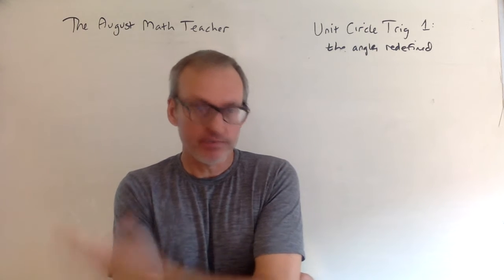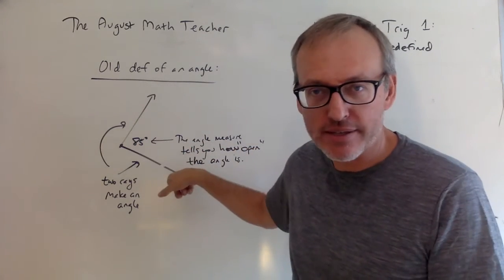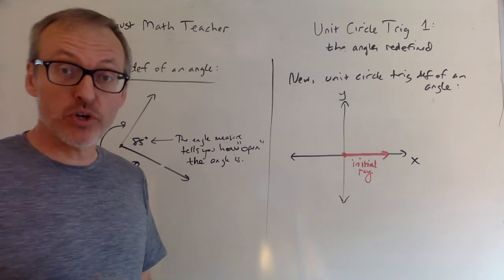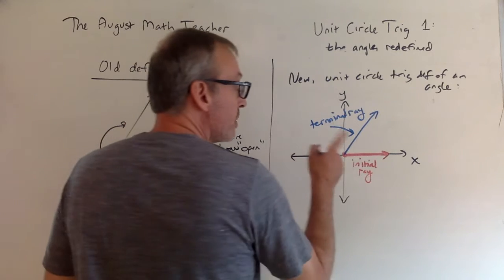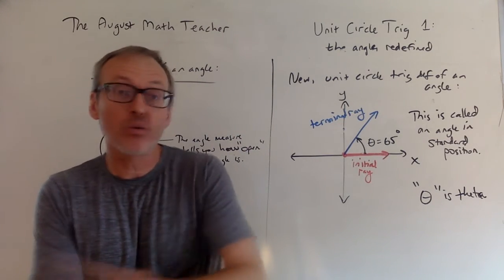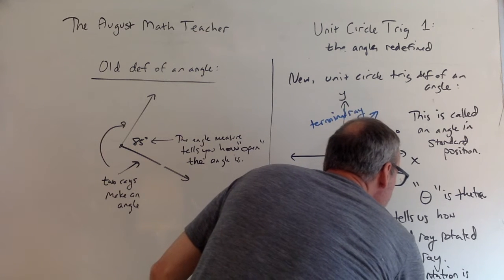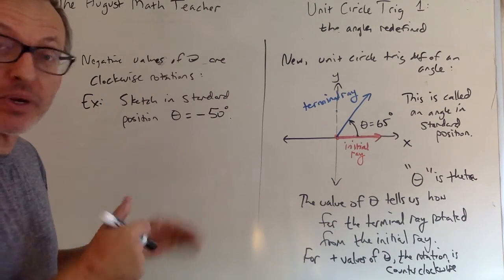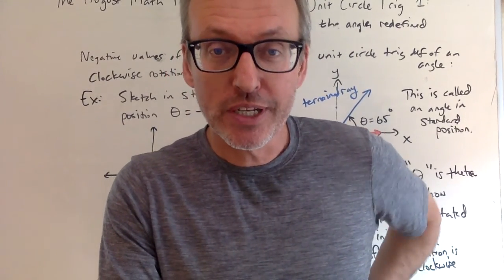Defining angles: unit circle trig part 1